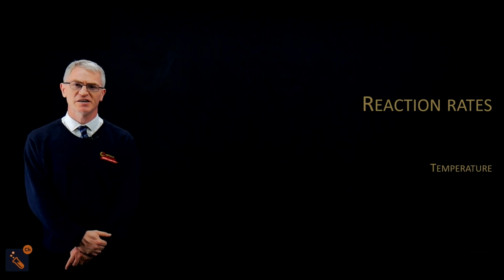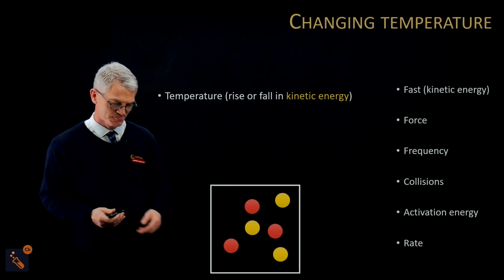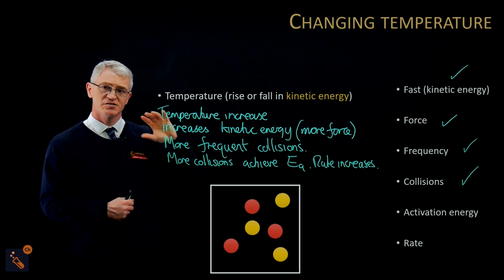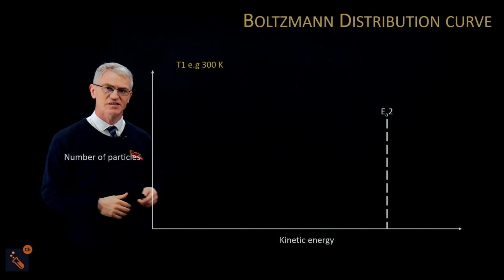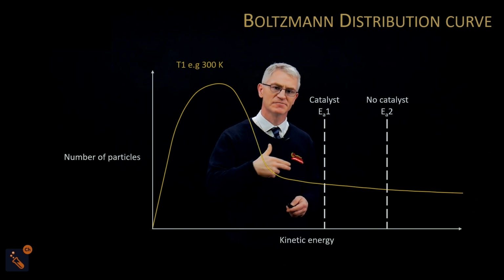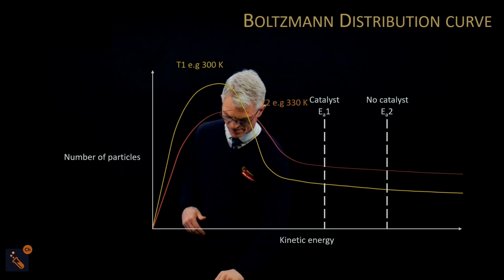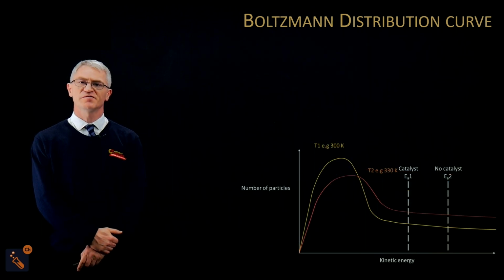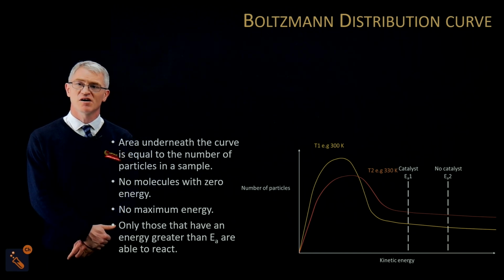16. Reaction rates - Temperature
This video covers effect of temperature on rate of reaction using collision theory and the questions related to the Maxwell Boltzmann Distribution curves.